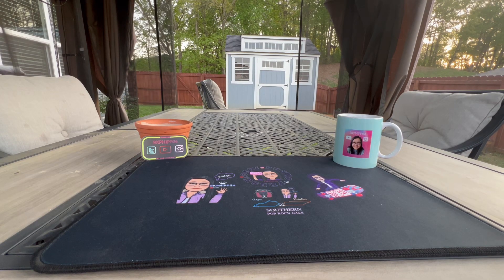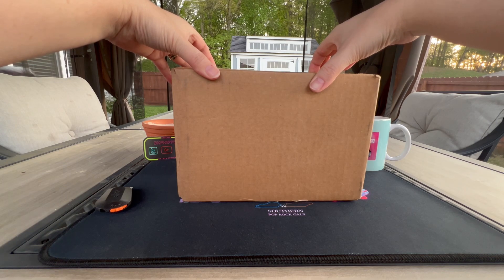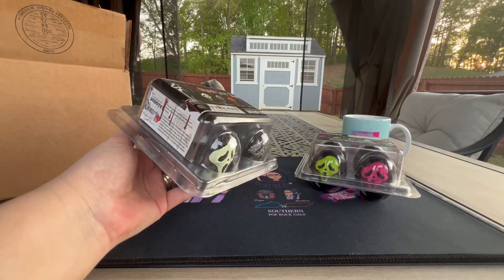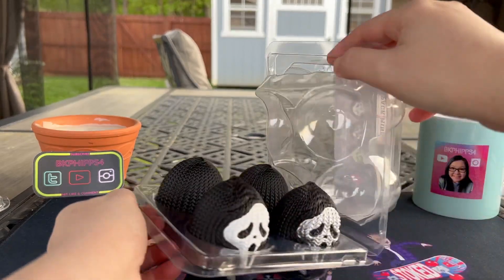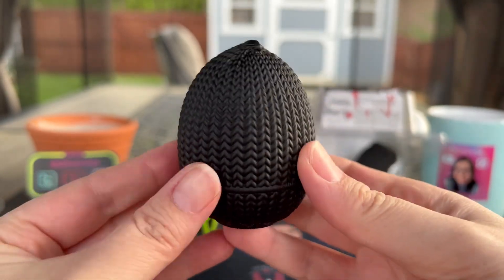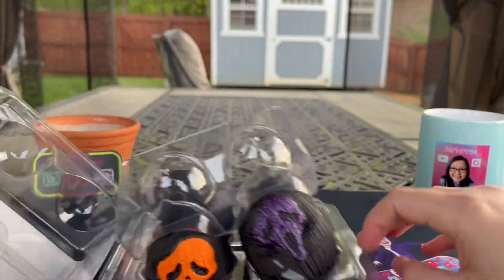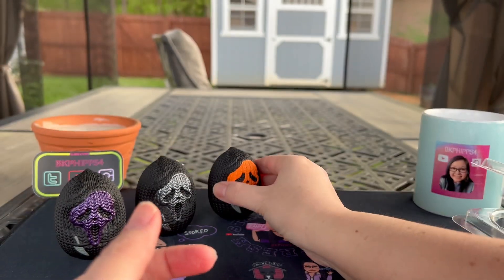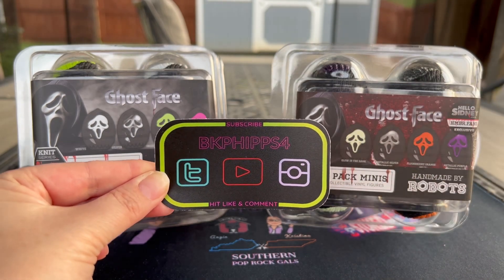Handmade by Robots 🤖 | Sale on Ghostface 4 pack minis 😱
BKPHIPPS4
3148 Phillips Way

_____________________💸REFERRALS_____________________

_____________________🎶CREDITS🎶_____________________

Site:     Videoshop